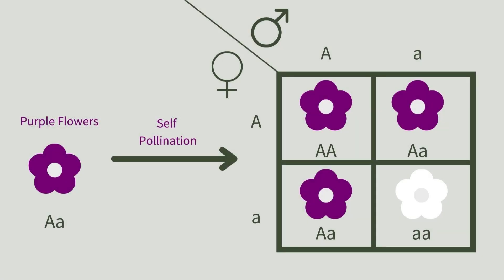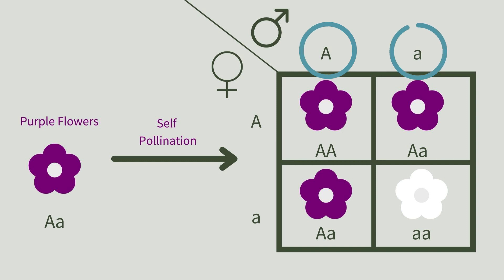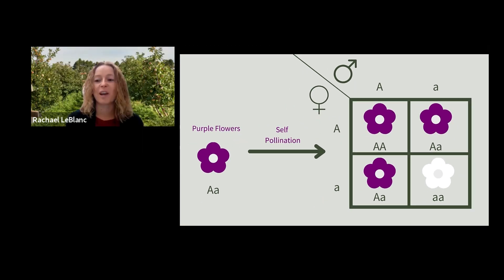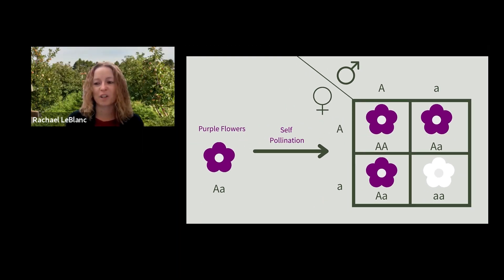Self Pollinating Apple Trees - Can You Grow Them From Seed? 🍎 🌱 🪴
If you have room for just one apple tree in your yard, you will probably opt for a self-pollinating apple tree, like Red Windsor, that doesn't need to cross pollinate with a different type of apple tree in order to produce fruit.

But OrchardPeople.com visitor Jennie P has a Red Windsor and was hoping to propagate it by planting the seeds from one of her apples. Will this self pollinating apple tree grow true to seed?

OrchardPeople.com's Susan Poizner finds out by interviewing apple breeder Rachael LeBlanc from Vineland Research and Innovation Centre in this mini-interview.

You can ask your fruit tree care question at OrchardPeople.com/questions and it may be featured on one of our upcoming videos!

CHAPTERS:
00:00 Introduction
00:10 Cross Pollinating Apple Trees
00.54 Self Pollinating Apple Trees
2:10 How Genetic Traits are Passed On
3.07 Will Seedling Apple Trees Produce Good Fruit?